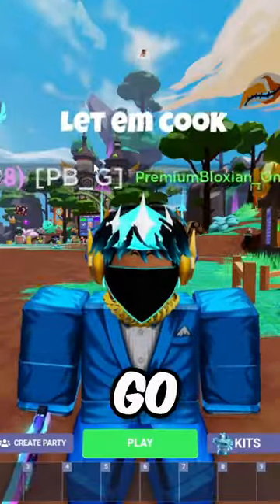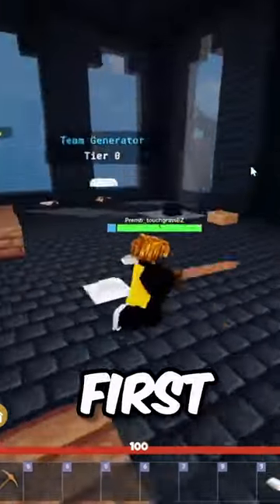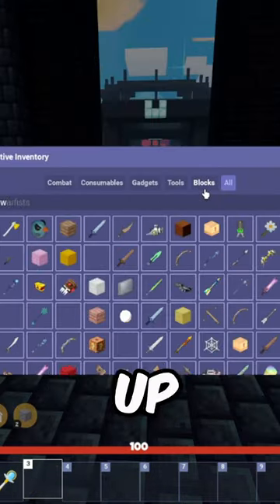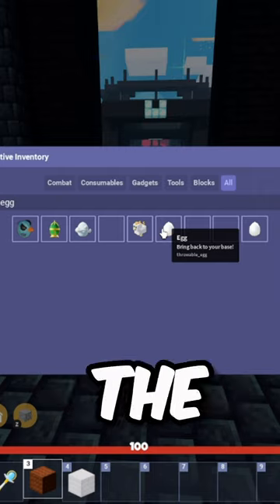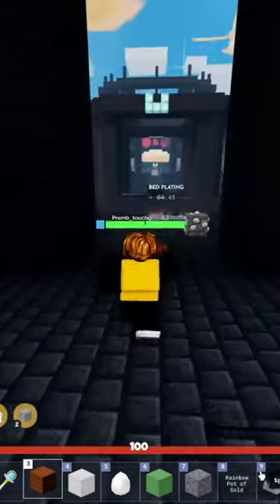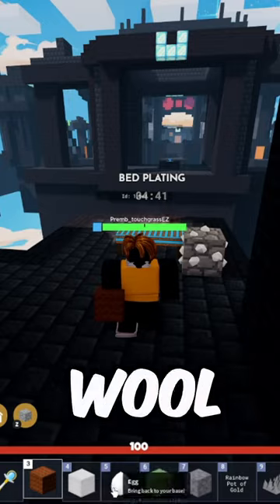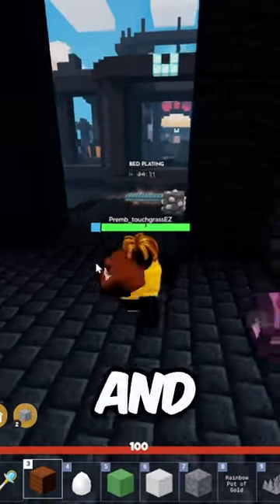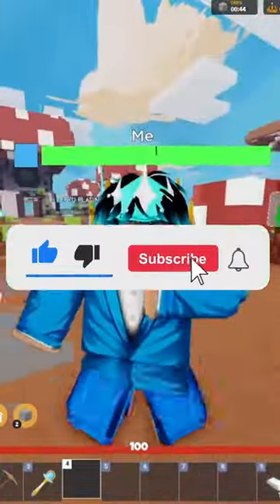How To Get The CROSSWORD EGG In ROBLOX BEDWARS..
I APPRICIATE IT A LOT AND I LOVE YOU GUYS! PREMIUMBLOXIAN GANG ON TOP!

Tags 2: robloxbedwars,roblox,familyfriendly,premium,premiumbloxian,1v1,shorts,viral,roblox bedwars,roblox bed wars,roblox bed wars update,trending,bedwars,rageblade,emerald,iron,infinite,diamond,minibloxia,foltyn,tapwater,slaze,lockinjunior,bedwars roblox,roblox bedwars update,nightmare,ranked,wins,crossbow,combo,montage,kill,sword,tanqr,ruxer,narwhal,pinged,hoopie,hoppy,ms

Tags 3: robloxbedwars, roblox, familyfriendly, premium, premiumbloxian, 1v1, shorts, viral, roblox bedwars, roblox bed wars, roblox bed wars update, trending, bedwars, rageblade, emerald, iron, infinite, diamond, minibloxia, foltyn, tapwater, slaze, lockinjunior, bedwars roblox, roblox bedwars update, nightmare, ranked, wins, crossbow, combo, montage, kill, sword, tanqr, ruxer, narwhal, pinged, hoopie, hoppy, ms